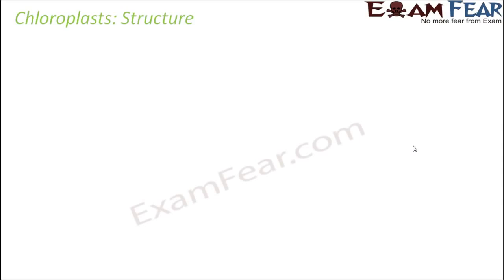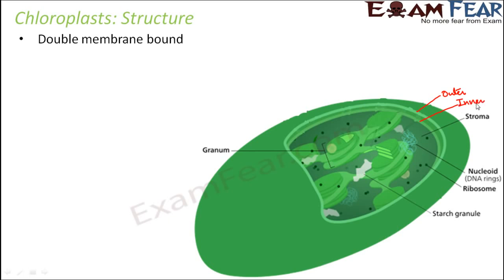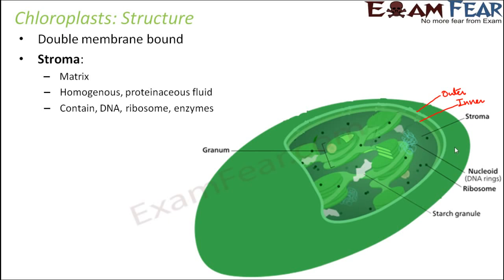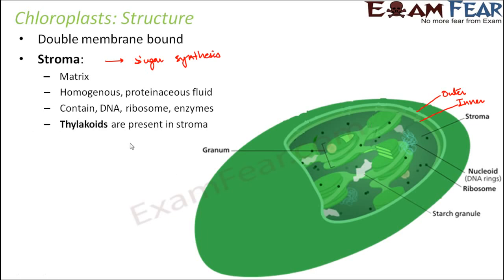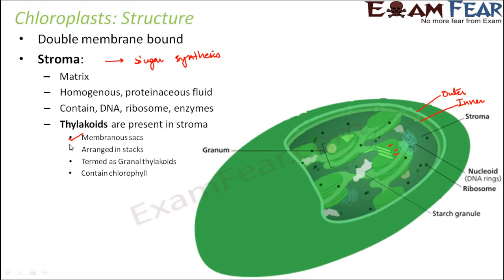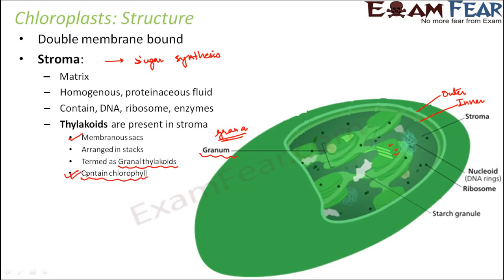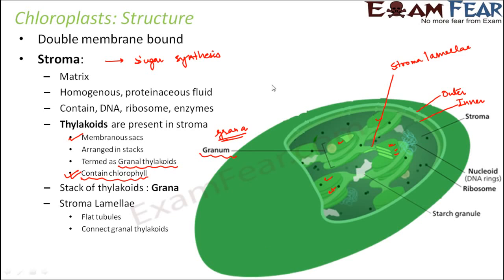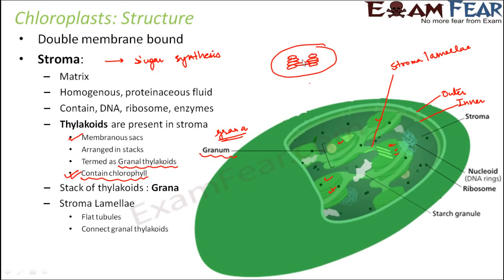Biology Chapter 13 Photosynthesis in Higher Plants Part 6 Chloroplast Structure CBSE class 11 XI 72